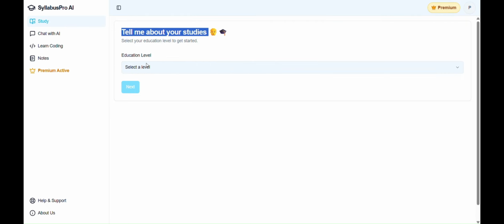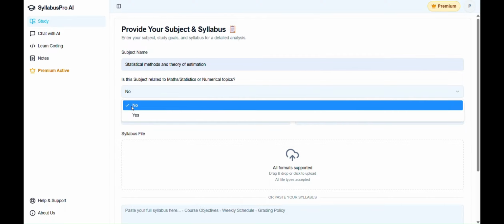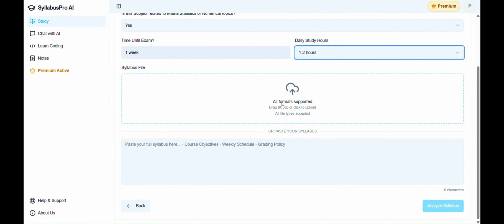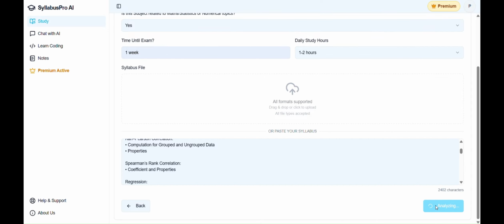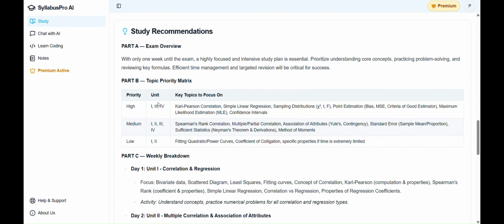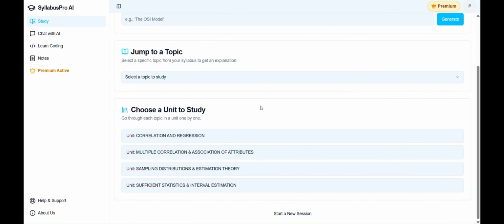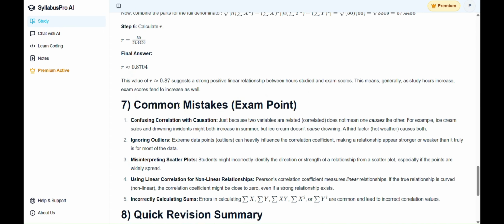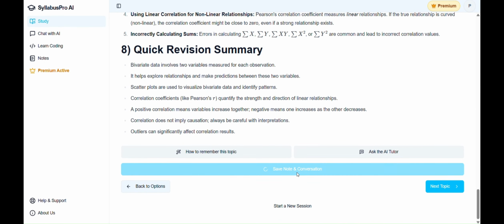Syllabus Analysis & Topic Generation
Are you struggling to finish your syllabus before exams? In this video, I reveal how to use SyllabusPro AI to instantly turn your entire syllabus into a personalized study plan and generate exam-ready topic explanations. Whether you are in college, high school, or preparing for competitive exams, this AI study tool breaks down complex topics, creates customized study schedules based on your remaining time, and gives you step-by-step notes with solved examples. Stop wasting hours trying to figure out what to study. Watch as I show you exactly how to upload your syllabus, use the Study Mode, and save your generated notes for quick revision. Try SyllabusPro AI today and study smarter, not harder!